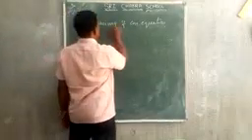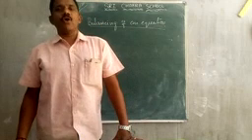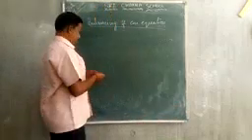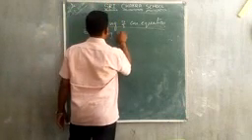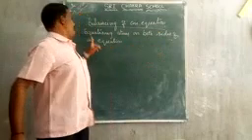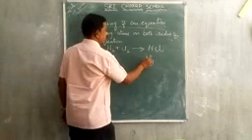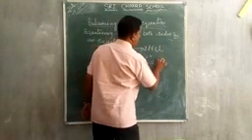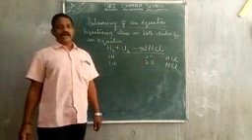Science Lecture 4 part -2 for 7th Class